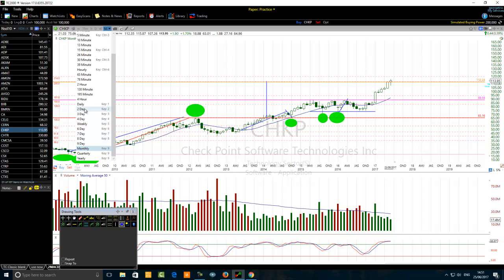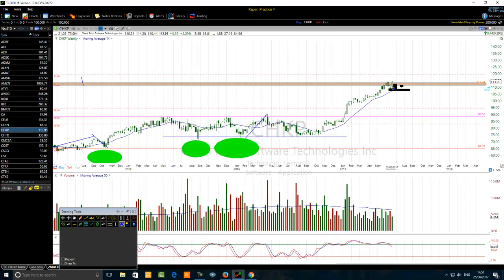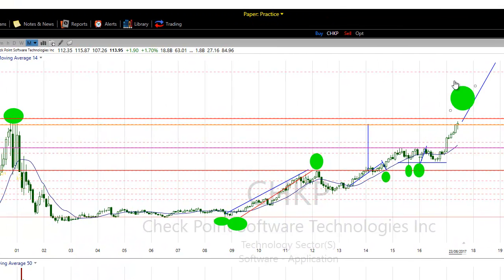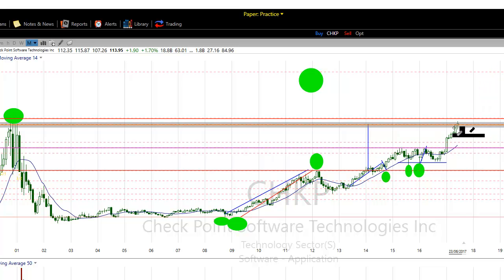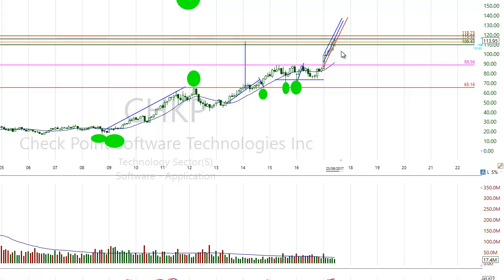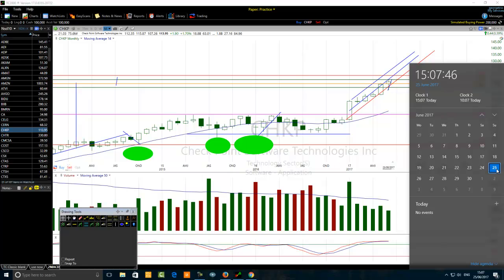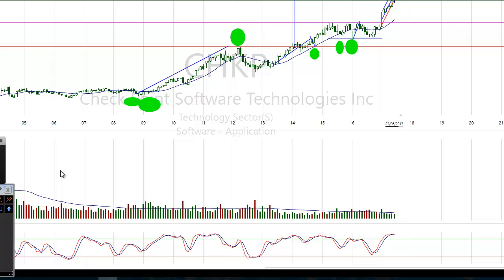Fibonacci Trader Explains The Two Hundreds (200%) Percent Fibonacci Extensions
A trading tutorial that explains the two hundreds percent
Fibonacci extensions, and how to trade it like a pro.
Clearly understand what is going through the minds of
traders or investors when a financial instrument reaches
the 200% Fibonacci extensions level.

Moreover, grasp why the contrarian traders and negation of trading
signals can generate profitable breakout trading signals at that
Fibonacci key level.

Become a better Fibonacci extensions trader today.
Learn more.